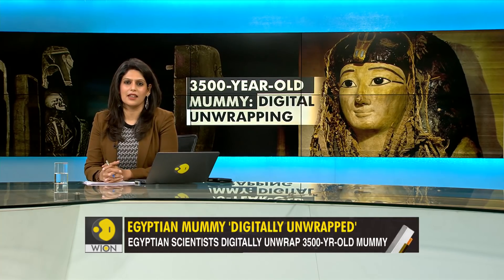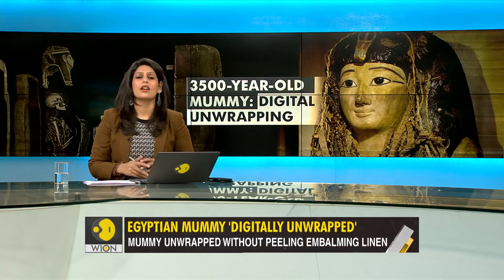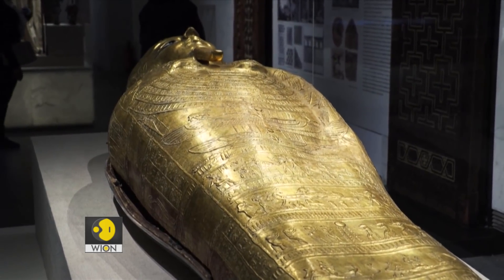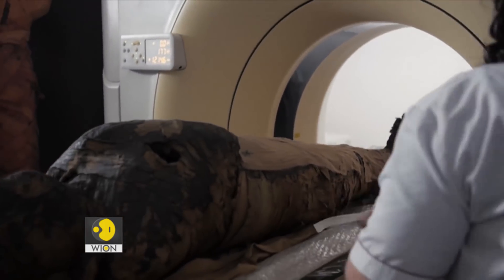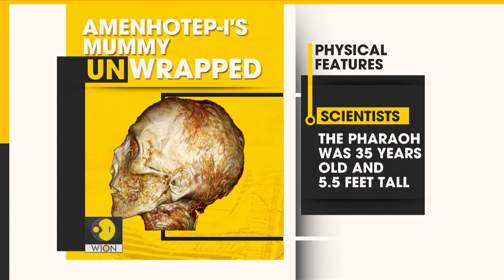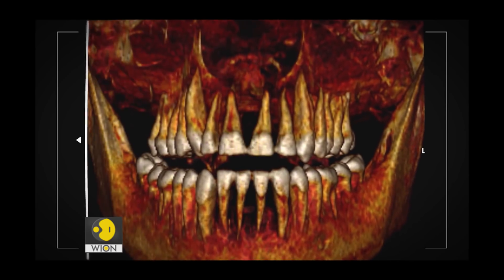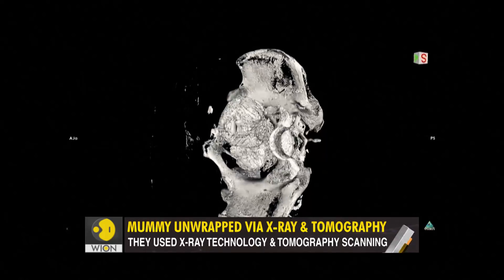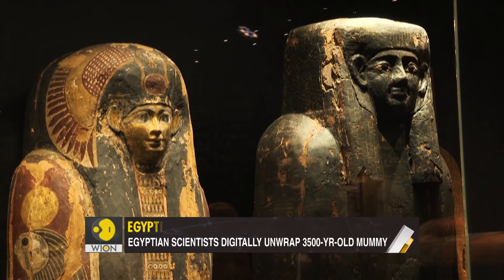Gravitas: 3500-yr-old Mummy 'digitally unwrapped' by Egyptian Scientists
Egyptian Scientists have 'digitally unwrapped' a 3500-yr-old Mummy. They discovered the mummy's features without peeling away the bandages. How did they do this? What did they find? Palki Sharma gets you a report.